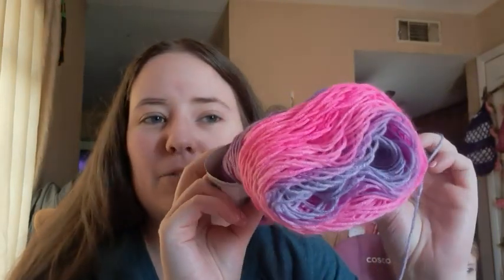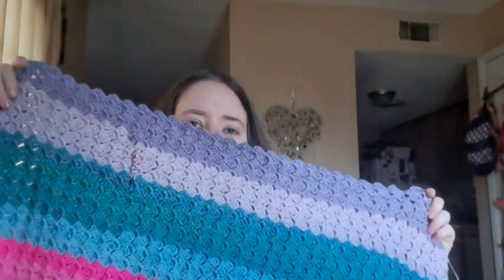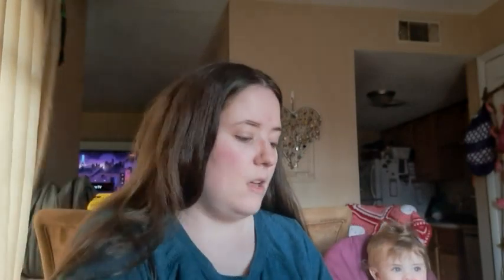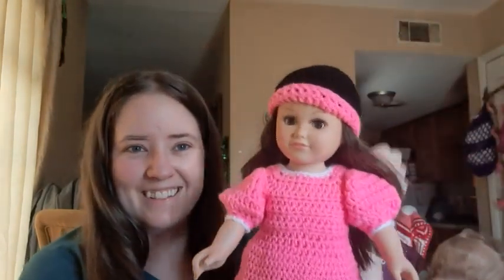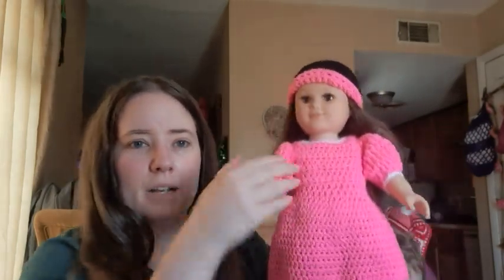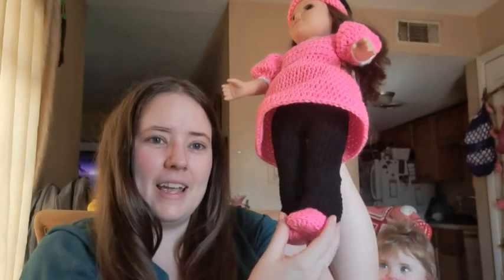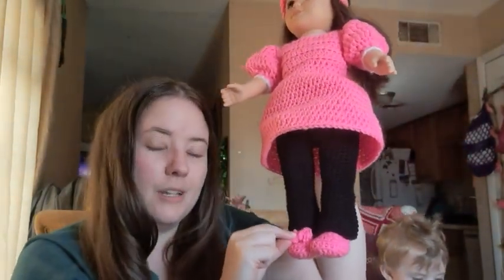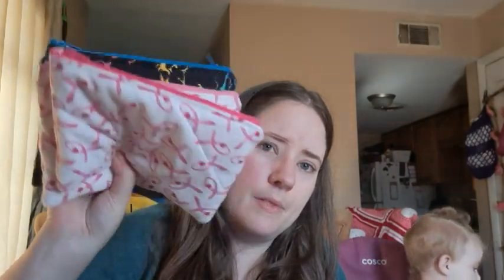Whatcha Working On Wednesday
Minnie Doll Dress

Happy Mail
Ella Roberts